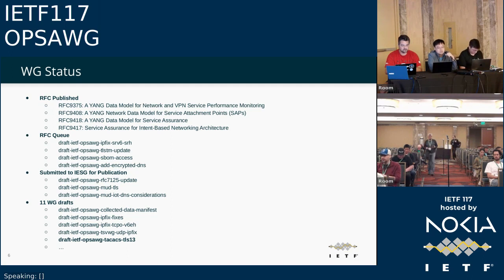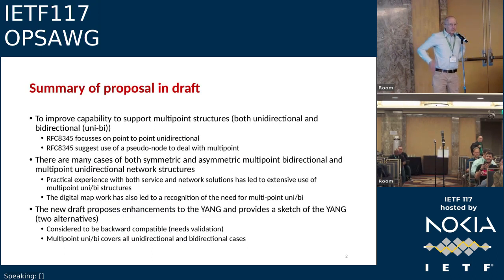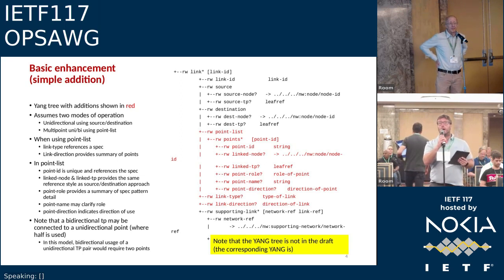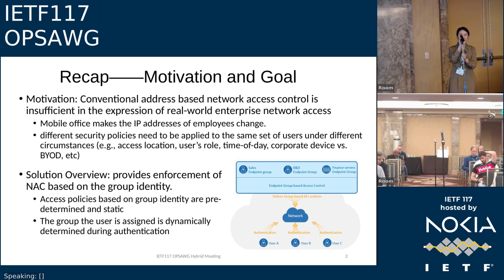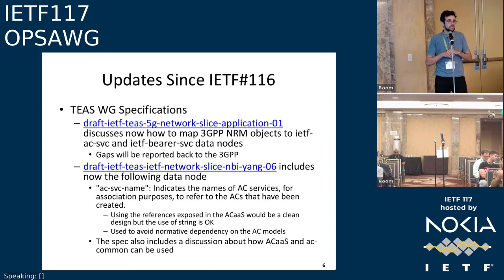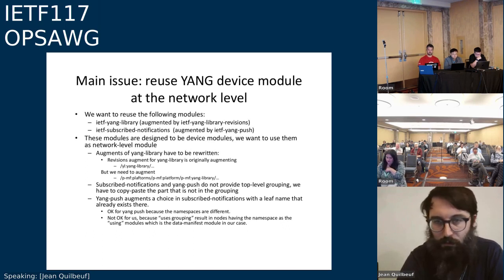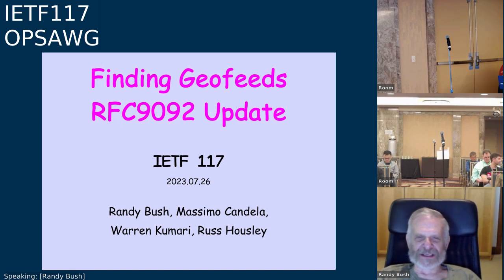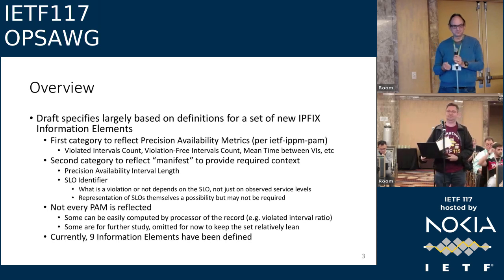IETF117-OPSAWG-20230726-2000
OPSAWG  meeting session at IETF117
2023/07/26 2000